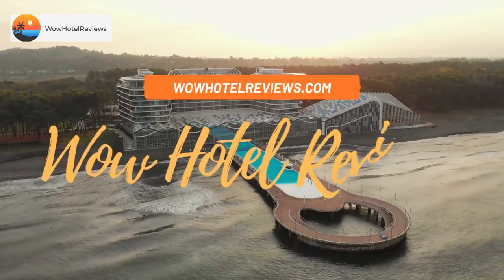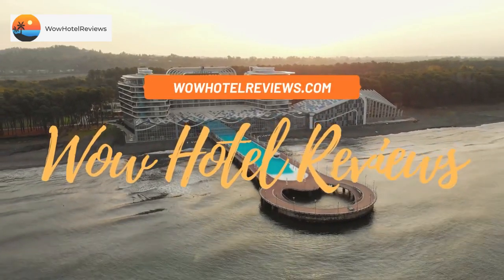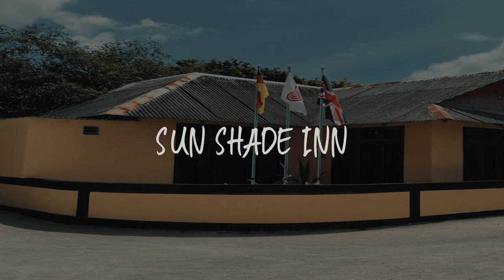Sun shade Inn Review - Thinadhoo , Maldives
Sun shade Inn

Featuring a garden, Sun shade Inn is located in Thinadhoo.
At the guesthouse, every room is equipped with a closet. Sun shade Inn has certain accommodations with garden views, and each room includes an electric tea pot. At the accommodation rooms include air conditioning and a private bathroom.
A continental, American or halal breakfast is available each morning at the property.
The nearest airport is Kaadedhdhoo, 1.9 miles from Sun shade Inn, and the property offers a paid airport shuttle service.